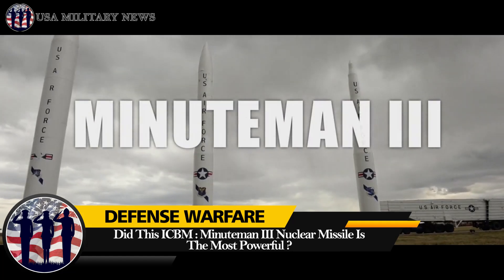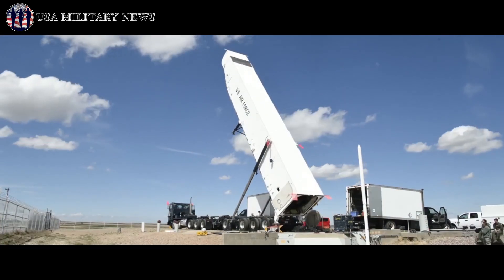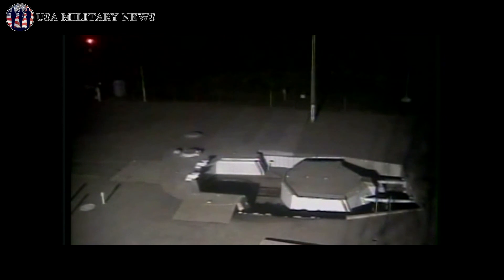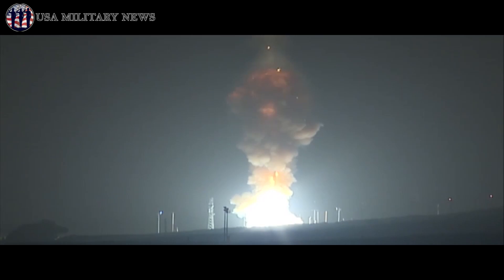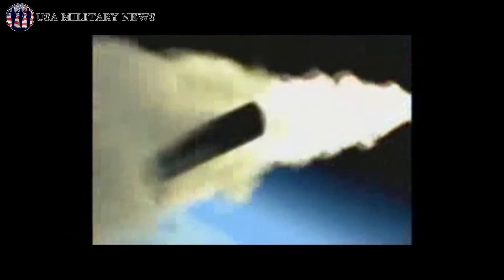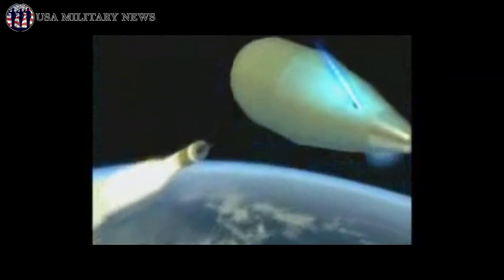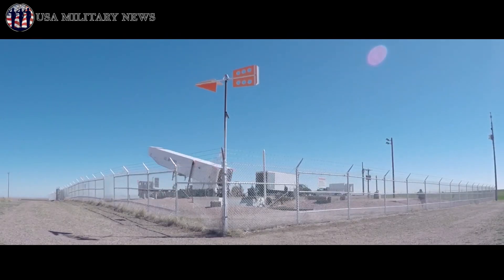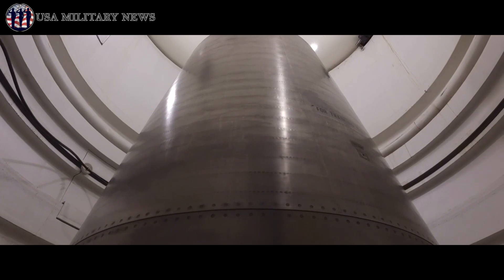Did This ICBM : USAF Minuteman III Nuclear Missile Is The Most Powerful ?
Source : MissileThreat

The Thumbnail/Videos are for illustrasion purpose only

News On Dec 9, 2022